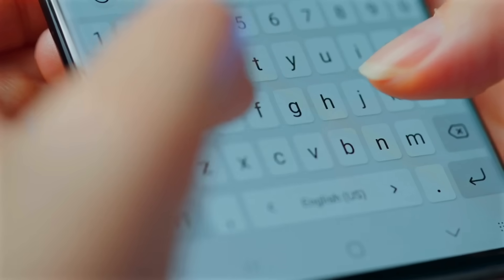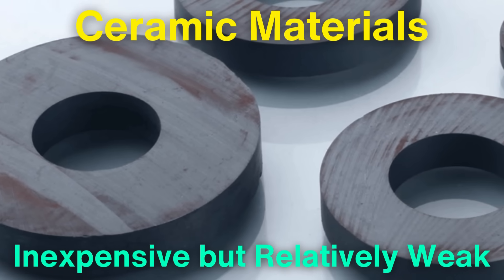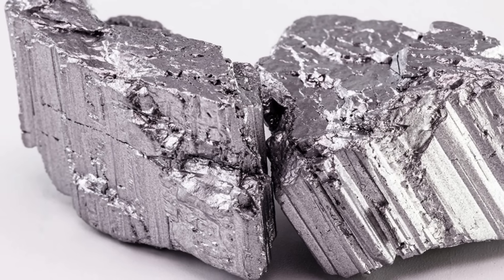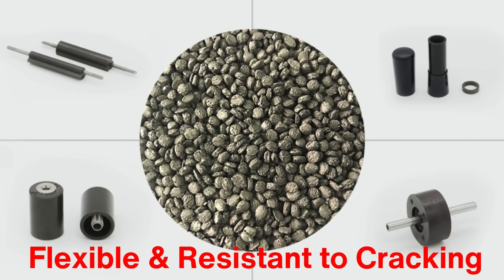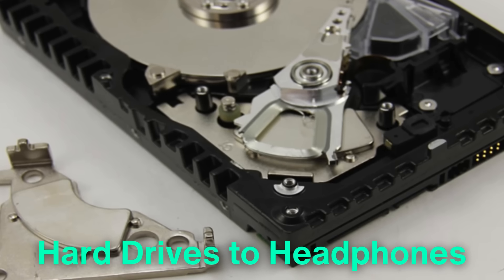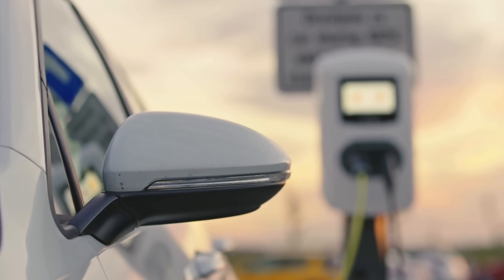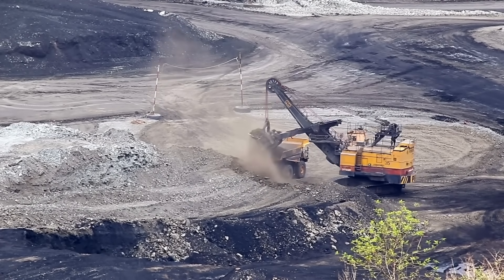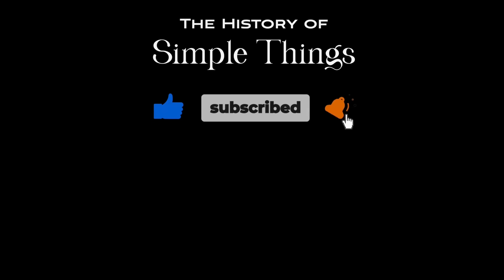Neodymium Magnets: How They Work and Why They’re Everywhere!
Discover the fascinating story behind neodymium magnets, the strongest permanent magnets in the world. From their creation in the 1980s to their wide range of applications in electronics, renewable energy, and everyday life, this video explains how neodymium magnets are made and why they are so revolutionary.

Timestamps:
0:18 - Introduction to Neodymium Magnets
0:56 - The Origins of Neodymium Magnets
1:54 - The Role of Rare Earth Elements in Magnet Production
2:39 - Manufacturing Process: Sintering vs Bonding
4:11 - The Science Behind Neodymium Magnets' Strength
4:49 - Applications in Consumer Electronics
5:42 - Role in Renewable Energy and Wind Turbines
6:23 - Neodymium Magnets in Electric Vehicles
6:58 - Everyday Uses: From Jewelry to MRI Machines
7:33 - Environmental Impact and Sustainability Challenges
8:17 - Conclusion: The Future of Neodymium Magnets